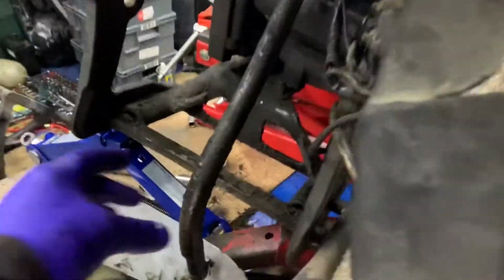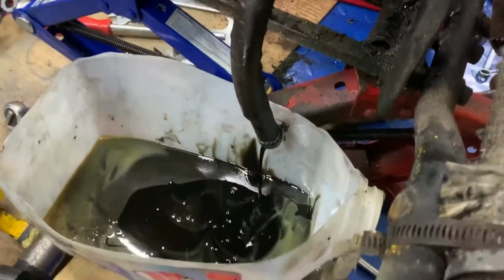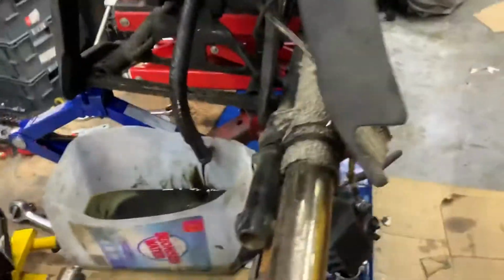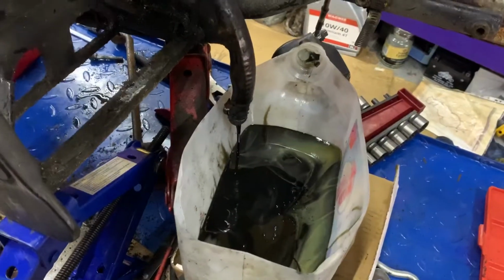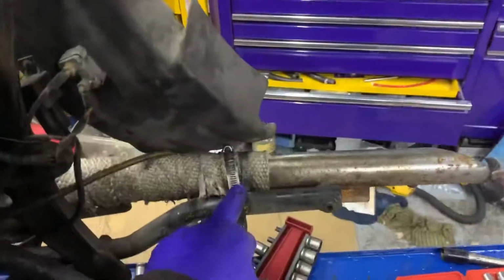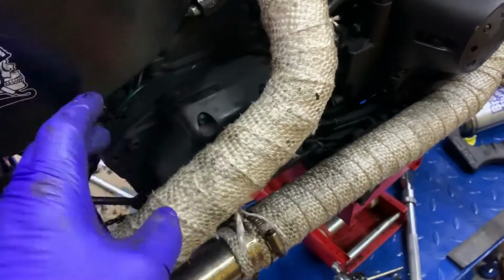Harley-Davidson Softail Evo 1340 shitty engine motor oil and oil tank removal at Custom Cruisers UK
Harley-Davidson Softail 1340 shitty engine motor oil and oil tank removal proceeder for rebuild Custom Cruisers UK